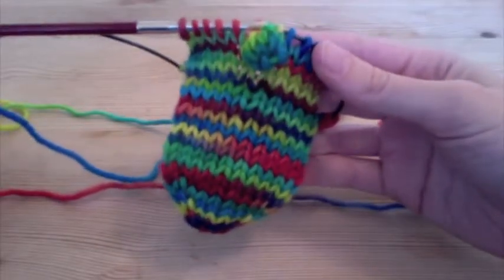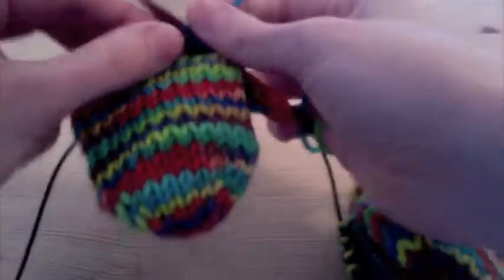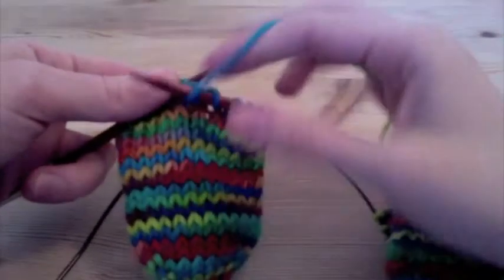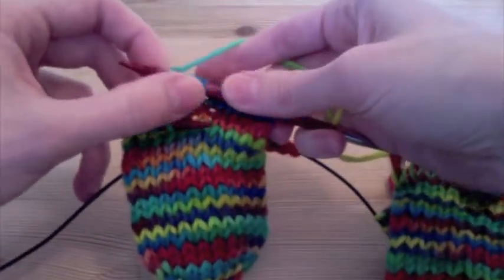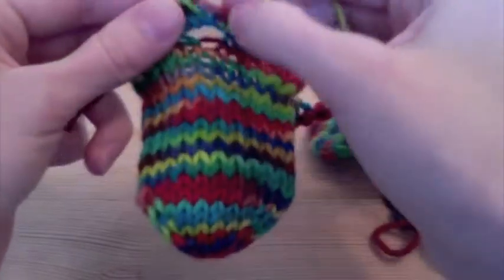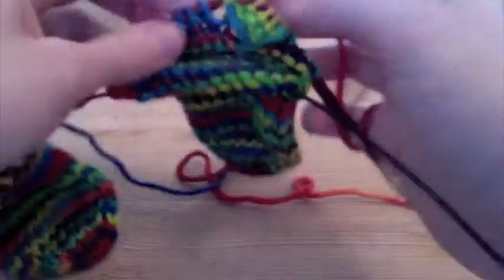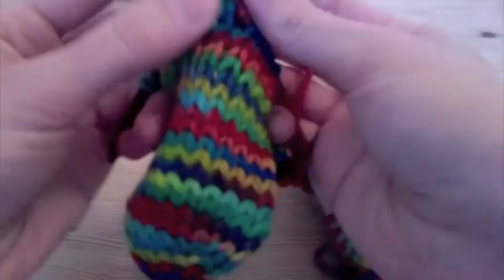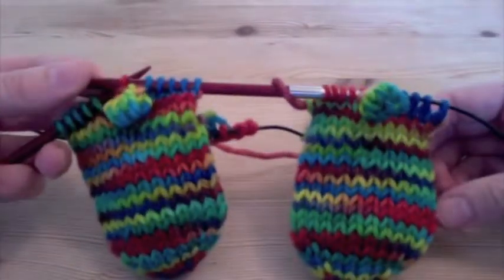Baby Mitt Bobble Buttons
Tutorial for Bobble Button Baby Mitts pattern on Ravelry.

Find me on Ravelry - beckylee620